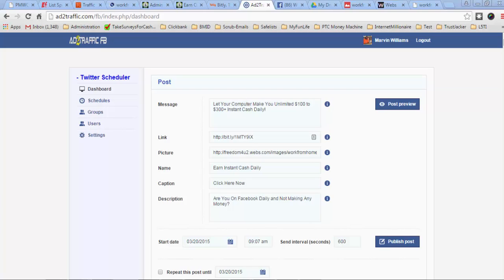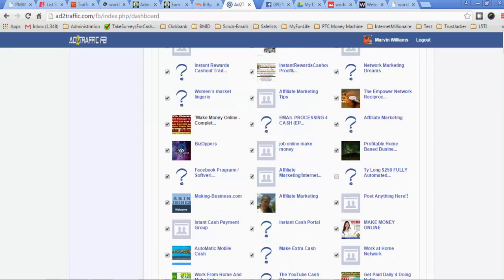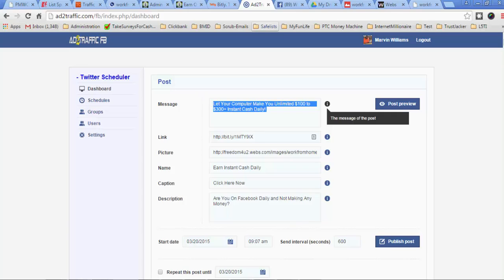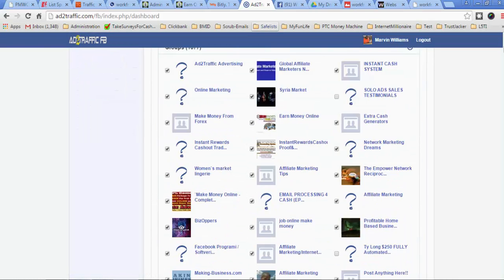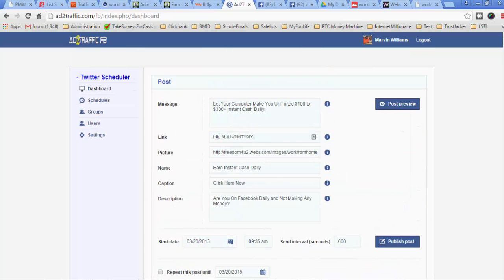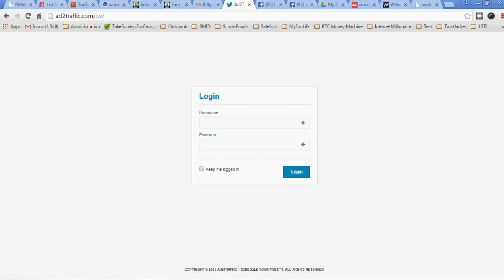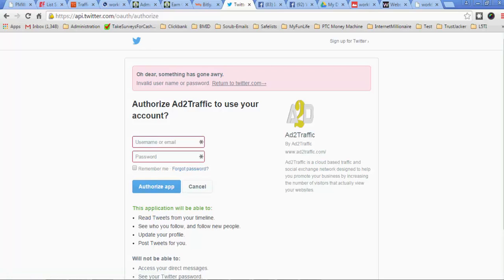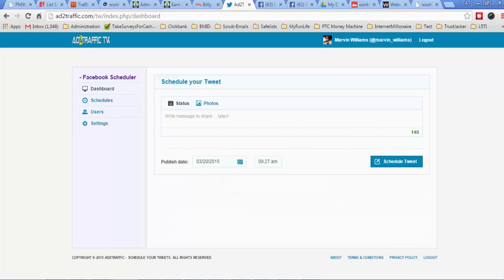How To Post Clickable Images on Facebook and Twitter